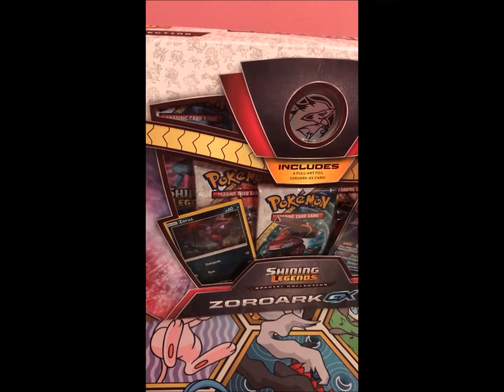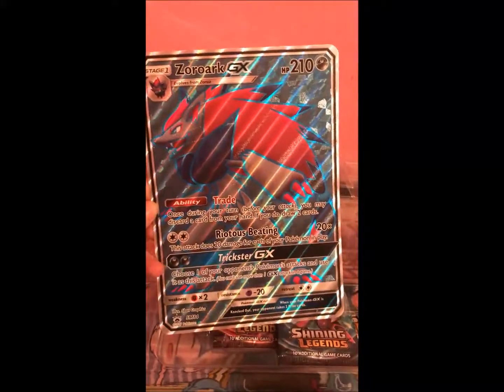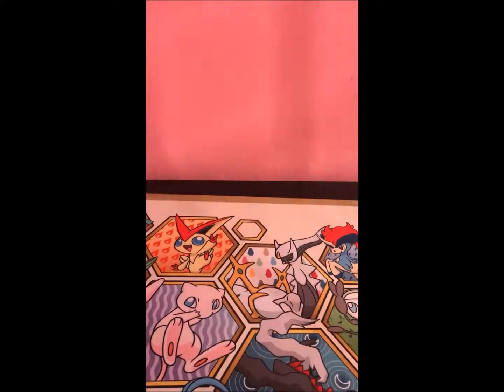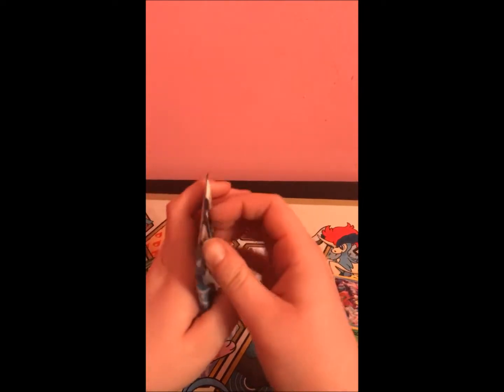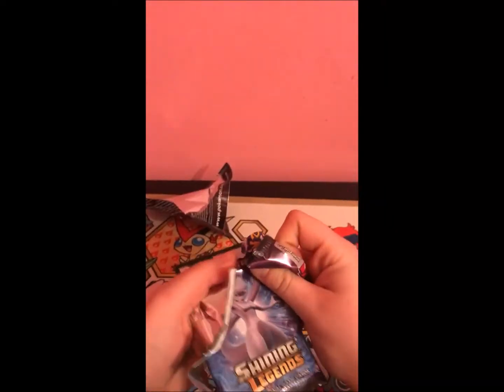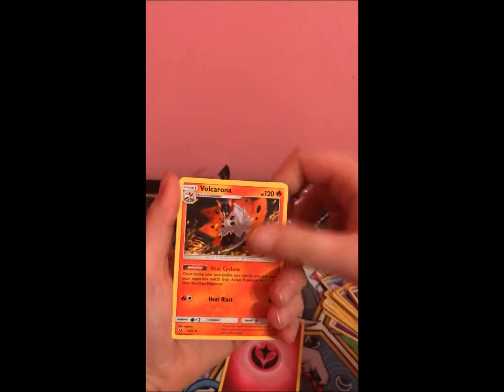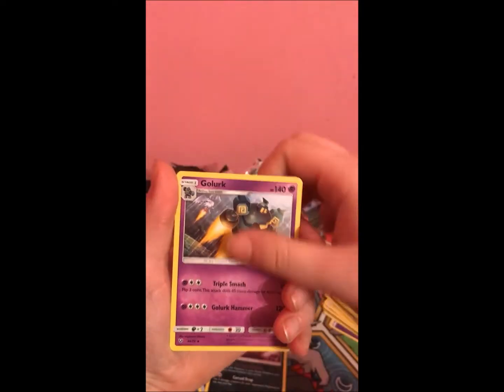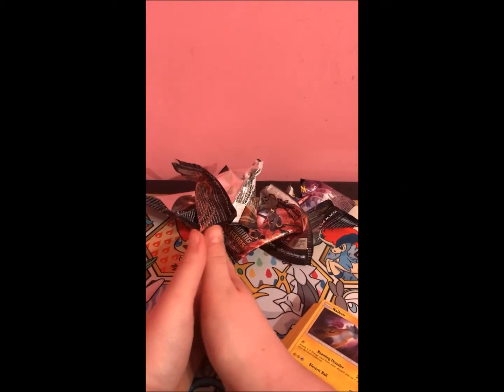IS THE LUCK GONE?! | **Erika's Zoroark Collection Box**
Erika tries her unending luck at a Zoroark Collection Box!